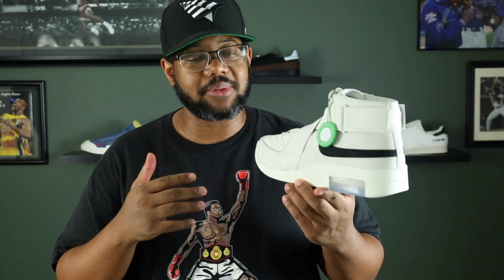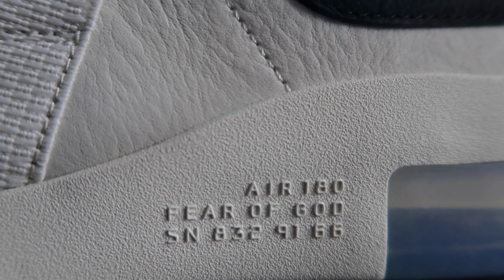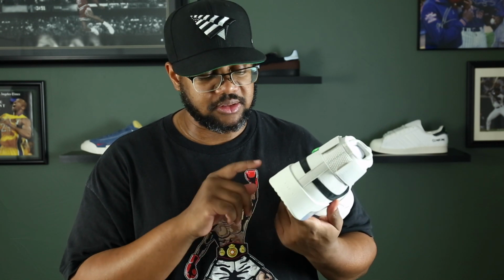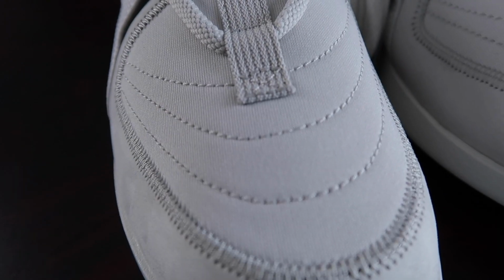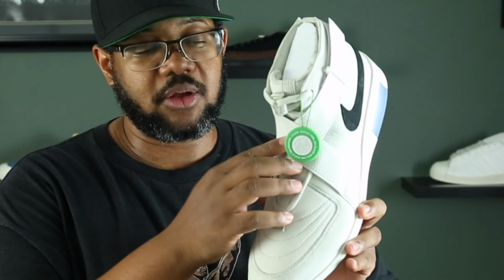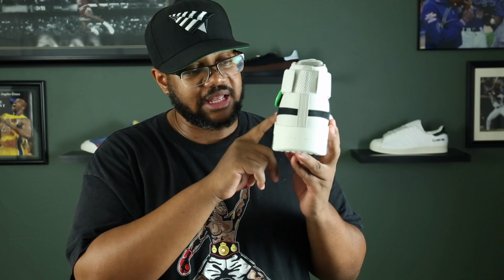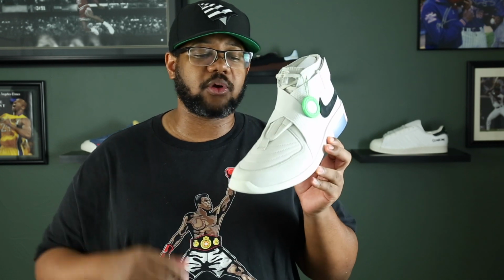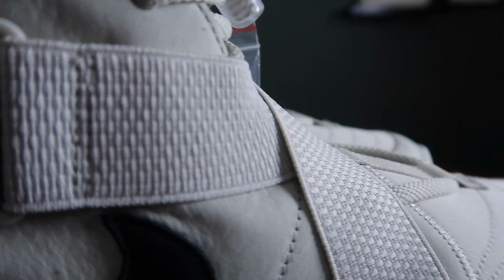Nike x Fear Of God Is The Best Collaboration in Years!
Here's what I think about Jerry Lorenzo's Fear Of God x Nike collaboration